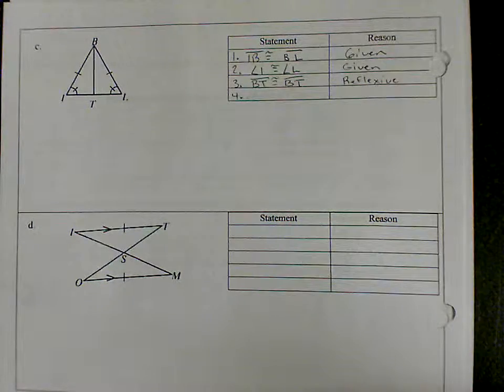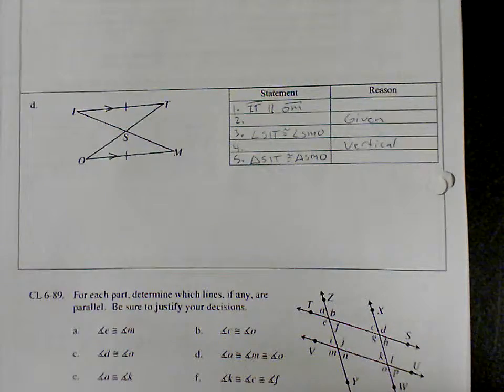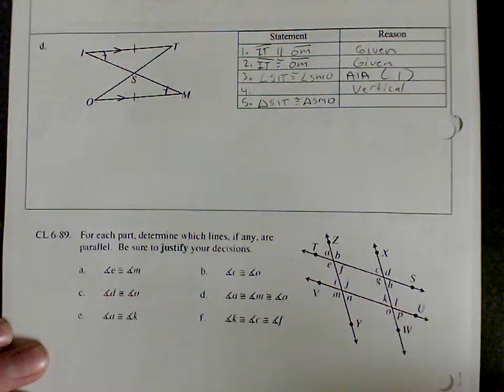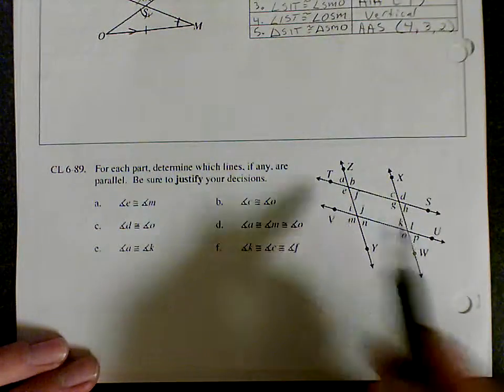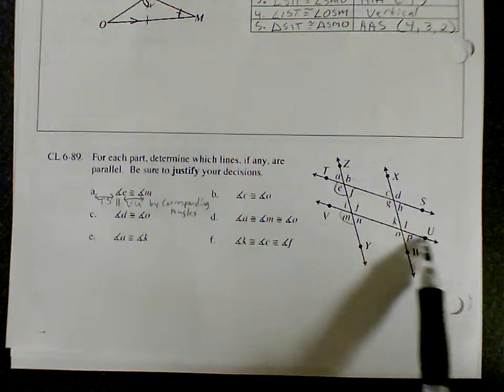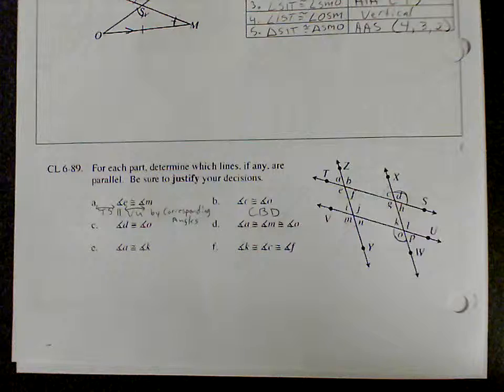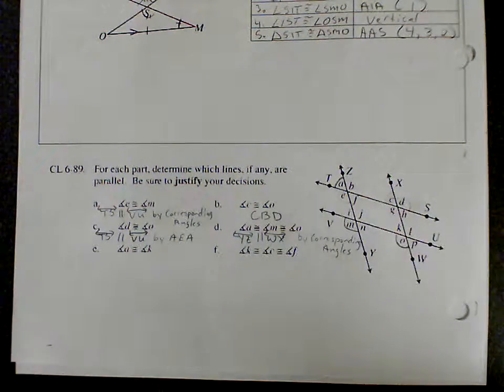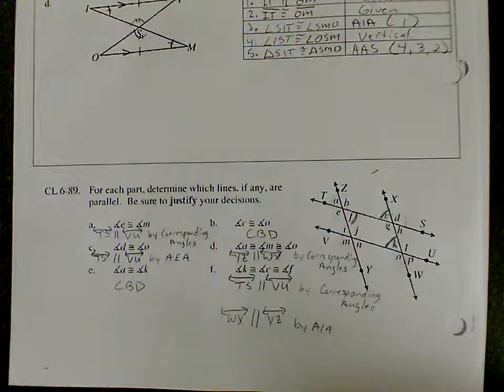G CW 6.9 Question 88 and 89